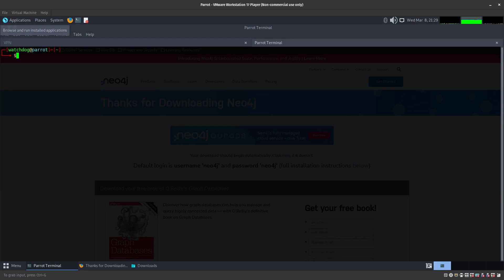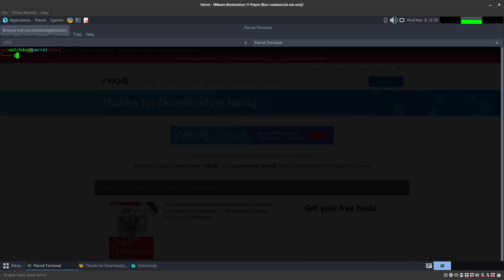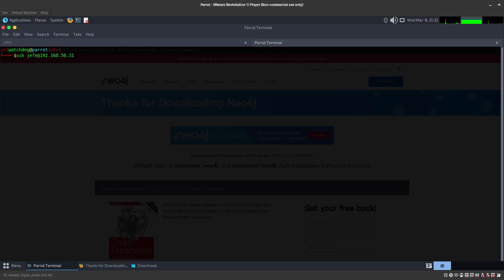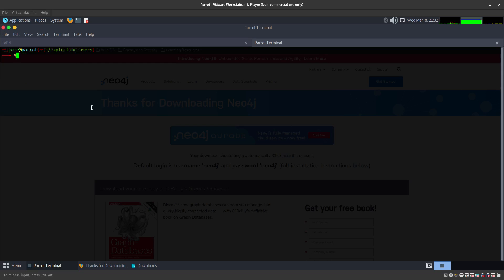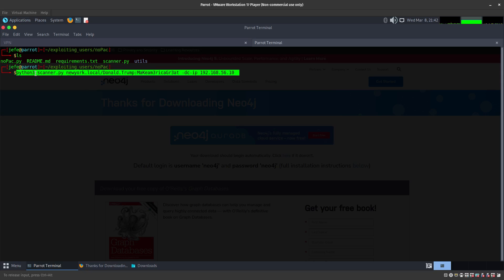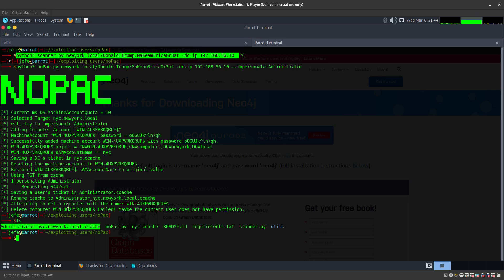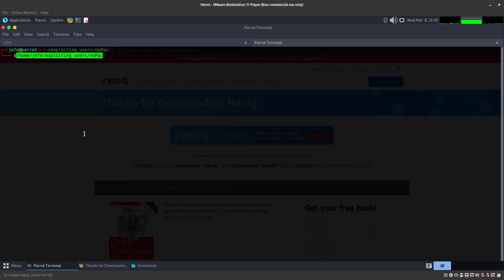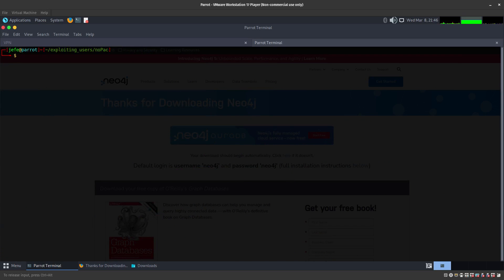NOPAC CVE-2021-42287 - privilege escalation vulnerability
CVE-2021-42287 is a privilege escalation vulnerability associated with the Kerberos Privilege Attribute Certificate (PAC) in Active Directory Domain Services (AD DS). CVE-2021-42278 is a Security Account Manager (SAM) spoofing security bypass vulnerability. Threat actors could leverage these flaws to escalate to domain administrator privileges from a standard user account.